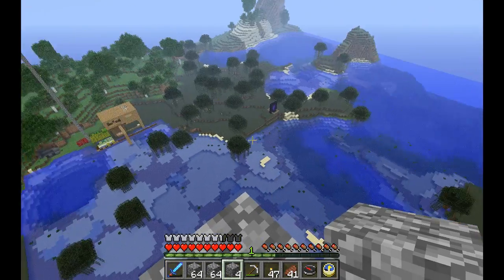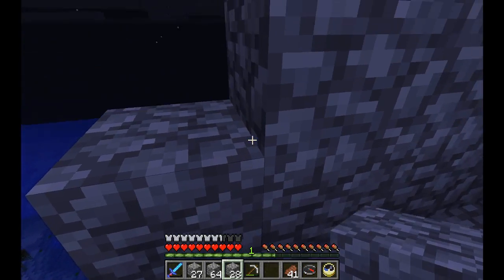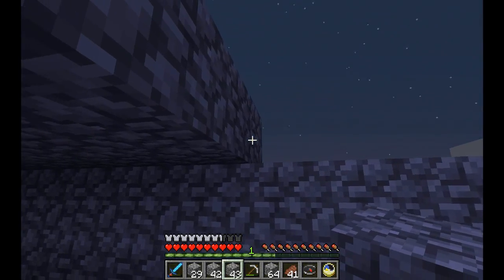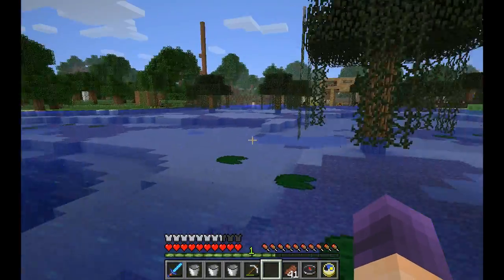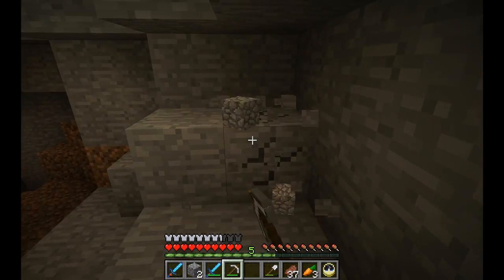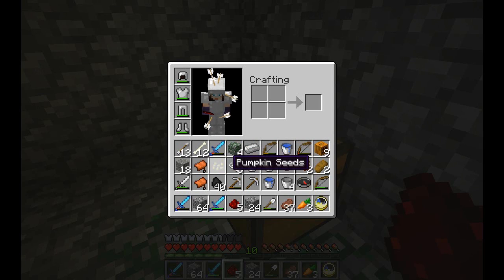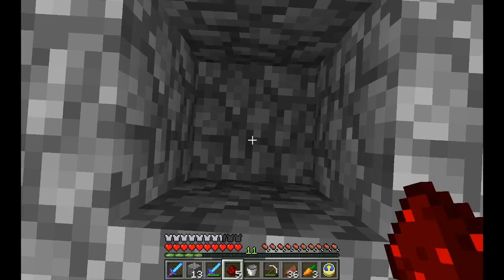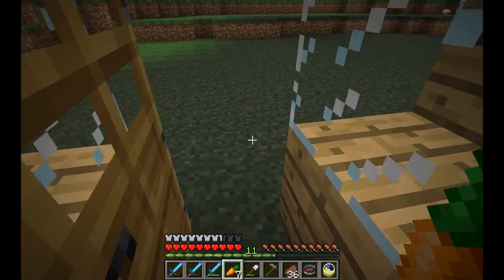Minecraft 1.4.5 Let's Play The Pretty Scary Update - Episode 23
Hello everyone.  We continue our adventure with the new update to Minecraft, "The Pretty Scary Update 1.4.5" just in time for Halloween.  In this episode I have goals setup,

1)Work on an XP Farm, I'm really not sure if the design I have will work out very well but I will try to build this and we will see.  The most difficult part is if there are caves underground they need to be lit up in quite a large area to maximize your mob spawn rate so that can be tricky, but let's try and see how it works out. thanks for watching:D

Check out what goals I was able to achieve, if any.

People have been asking for the seed so sorry for the delay here it is
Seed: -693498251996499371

Let's see if we can get to 20 LIKES, it would be awesome, Thank you.

If you would like to donate so that maybe in the future I can start a server, that would be awesome, thank you for all of your support, it is so appreciated.